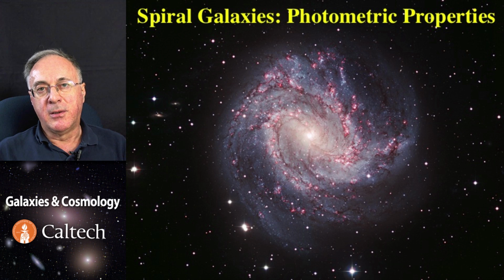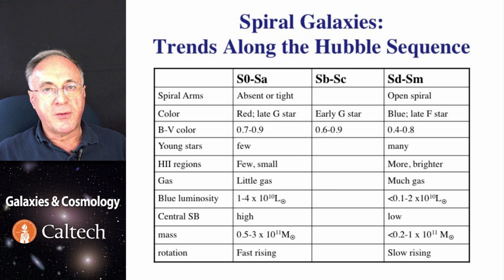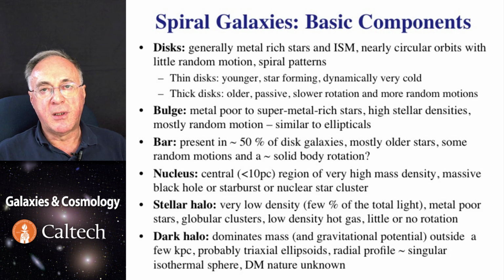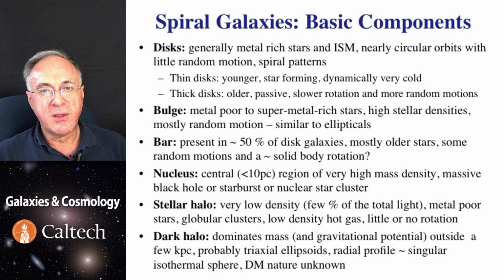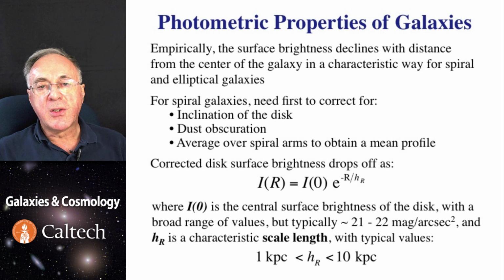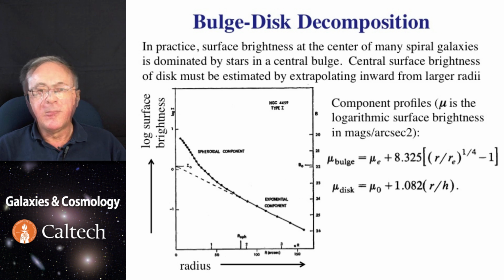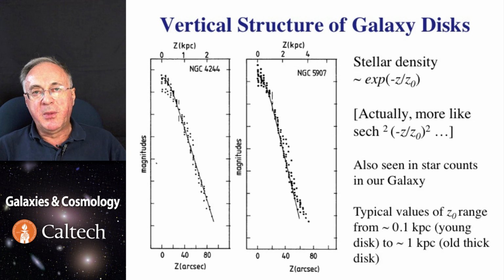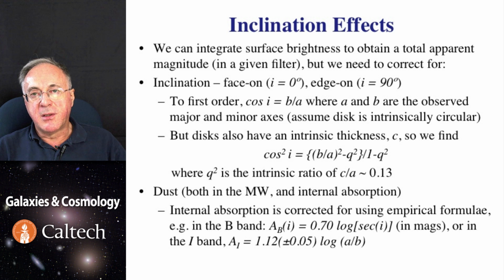Module 11 3